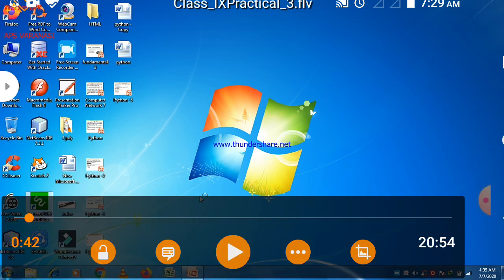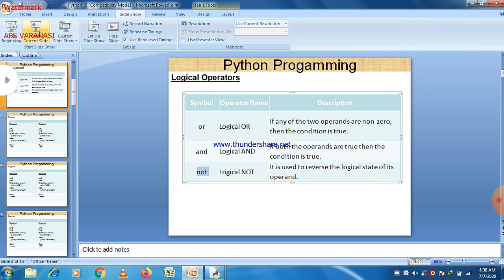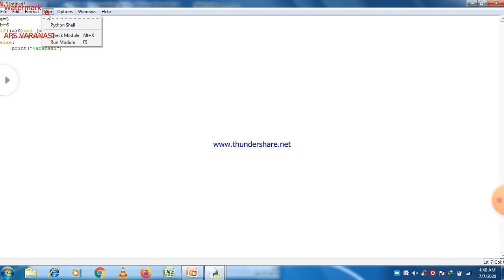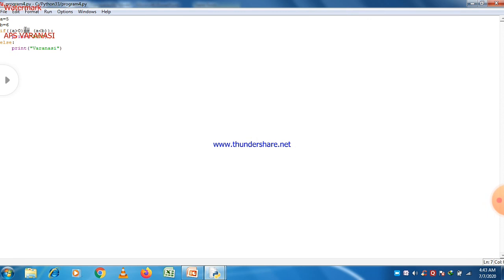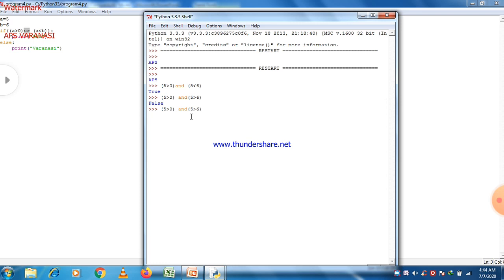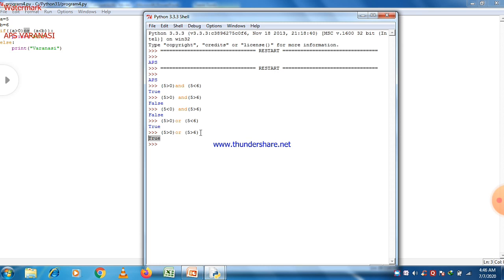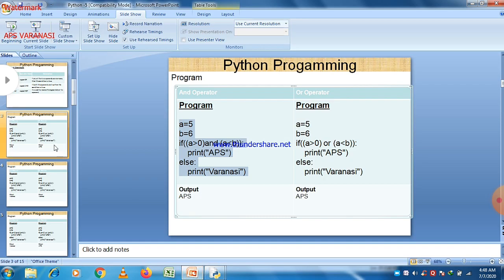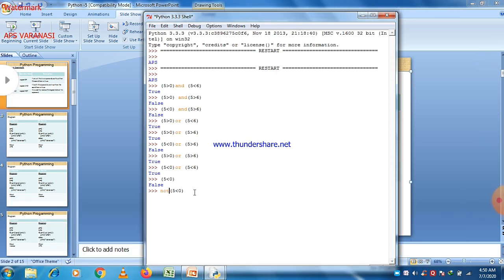Class XI Informatics Practices 08-07-2020 By Mr Praveen Singh Topic Logical Operators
Topic   Logical Operators in Python Programming